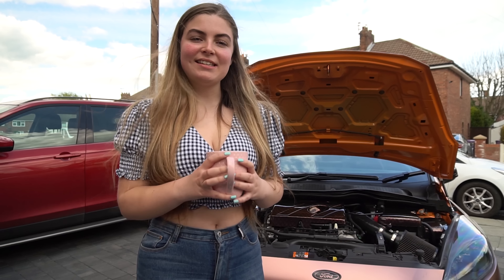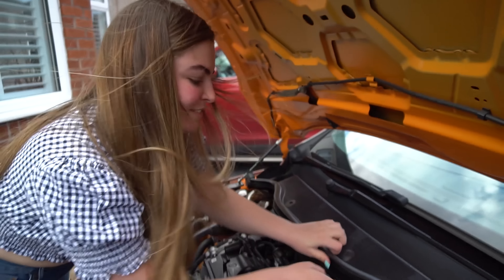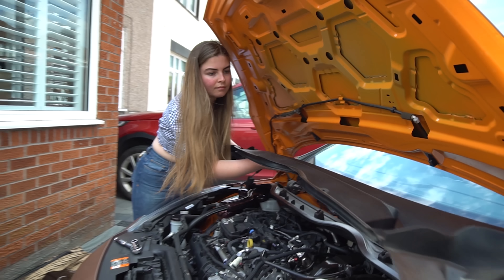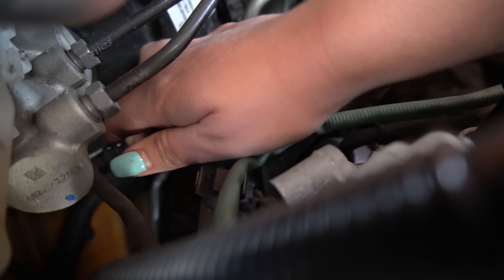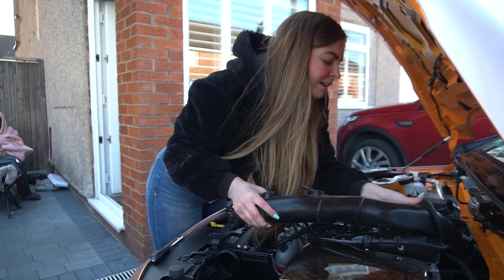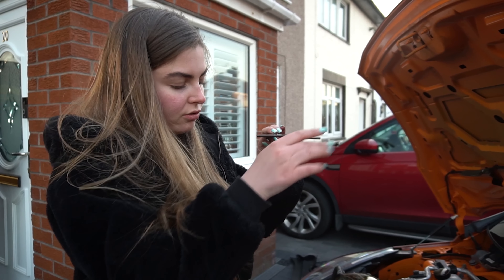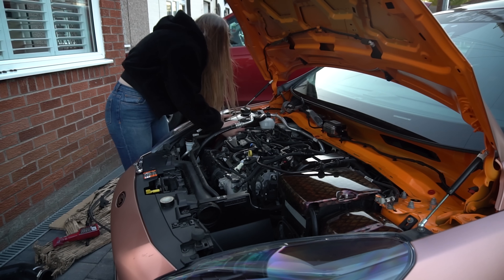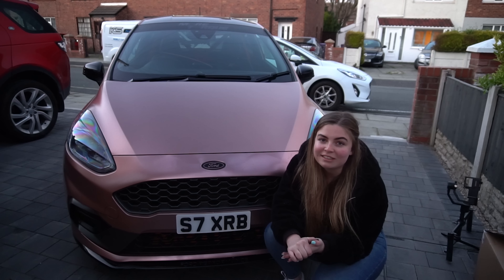I FITTED AN AIRTEC MOTORSPORT CROSSOVER TO MY MK8 FIESTA ST🤩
Airtec have recently released their top induction pipe, so I thought why not turn my induction kit into a stage 3 one😍

More Torque - the one stop online parts shop for all your modifications and vehicle upgrades:

RB x